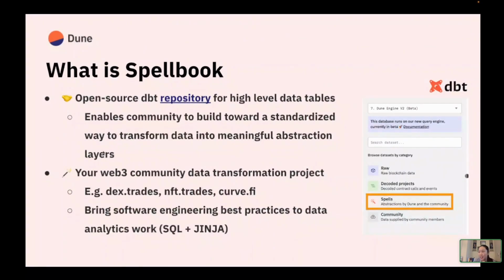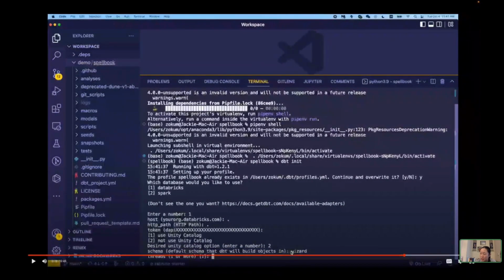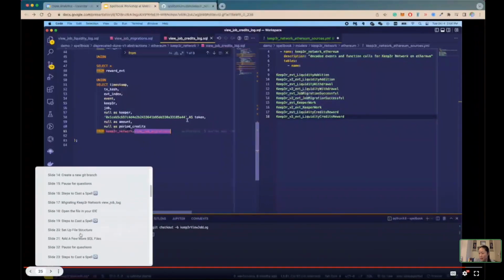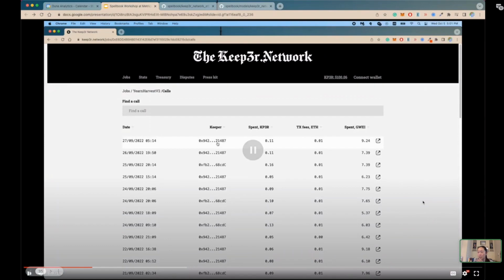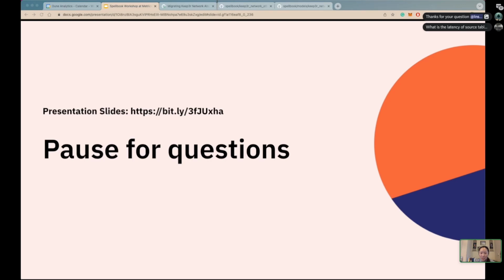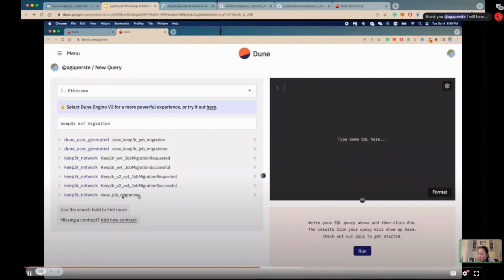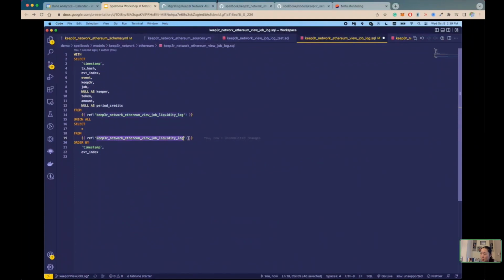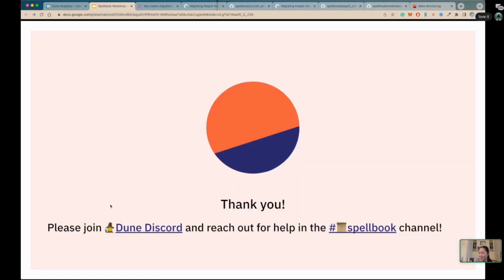Open-Source Data Analytics via Dune Spellbook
Dune Spellbook is an open-source dbt repository for high-level web3 data tables. It enables the community to build toward a standardized way to transform data into meaningful abstraction layers.

0:00 Intro
1:23 What Is Spellbook
2:51 Spellbook in practice (micro)
7:02 Spellbook in practice (macro)
9:36 10 steps to cast a spell
10:04 Step 1: prereq and setting up Spellbook dbt
17:20 Step 2: decide on what spell to cast — migrating Keep3r Network view_job log
18:24 Step 3: set up your file structure for SQL, schema, and source files
22:47 Step 4: identify and define sources
28:49 Step 5: define expectations with schema and tests
45:55 dbt seed through GitHub Action Job
56:19 Step 6: write your spell as SELECT statement
1:18:14 Step 7: configure alias and materialization strategy
1:20:44 A quick word on DBT materialization
1:23:08 Step 8: add new models to dbt_project.yml
1:24:25 Step 9: pull request comments and merging
1:25:09 Using dbt variables when appropriate
1:26:16 Step 10: new spellbook bounties & archwizard status!

Note:
TLDR: Modify keep3r_network_xxx to be keep3r_network_workshop_xxx everywhere so your PR can trigger the GitHub action job to run dbt seed. Refer to this link to see exactly what this means

Longer explanation:
- Because the Keep3r Network model being migrated in this workshop has been merged/added to the spellbook, you won't be able to add this model again, i.e., your PR will fail when you try to do the same thing because GitHub/Spellbook knows it's a duplicate and won't accept it.

- If you are following along this tutorial exactly as it is and raise a PR, your PR will fail and in turn not trigger part of the GitHub Action Job that kicks off dbt seed because it will fail at dbt compile

- If you want to see your seed csv file being uploaded please update keep3r_network_xxx to be keep3r_network_workshop_xxx everywhere. This means update the folder name, file name, as well as inside the file. That way you still get to experience the magic of dbt seed creating a table that's accessible through Dune UI.